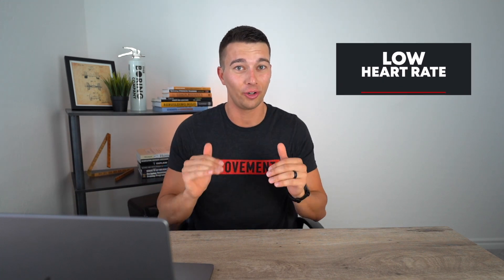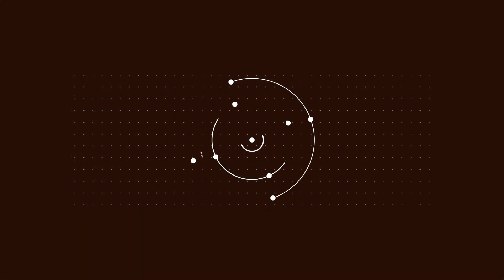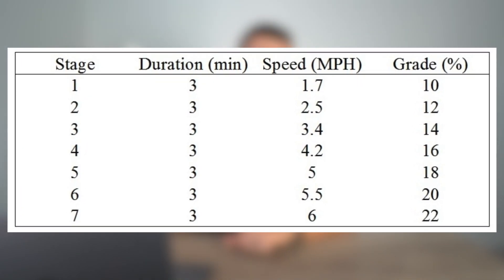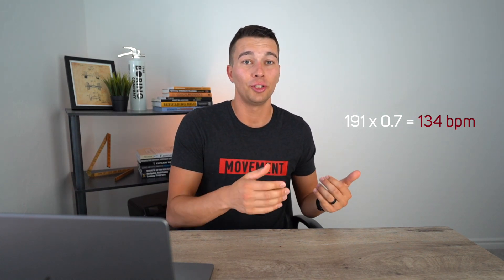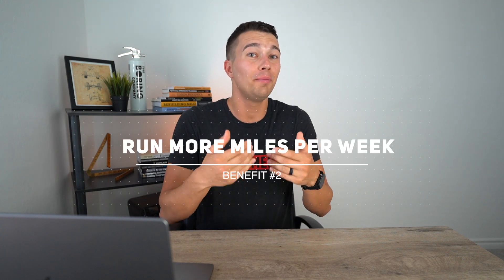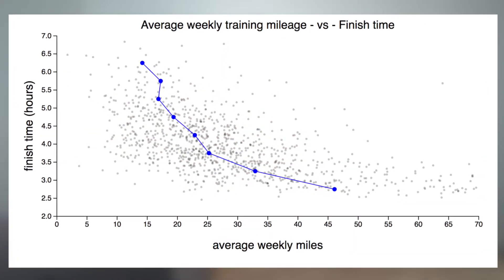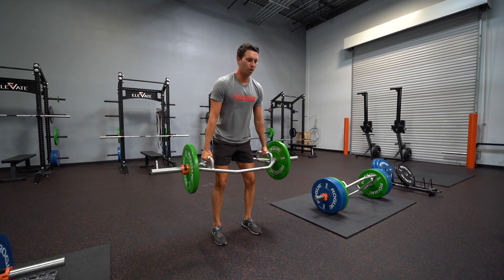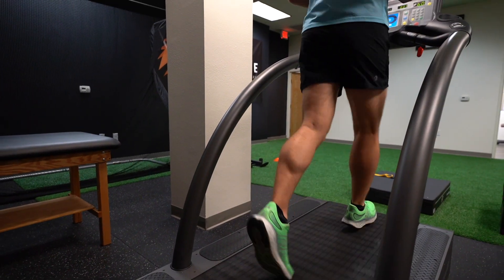The Surprising Benefits of Low Heart Rate Running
The 5 Benefits of Low Heart Rate Training Explained

Running Products I recommend:

Strength and Conditioning Programs:

Improve your athleticism with The Movement System 12 Week Vertical Jump Program